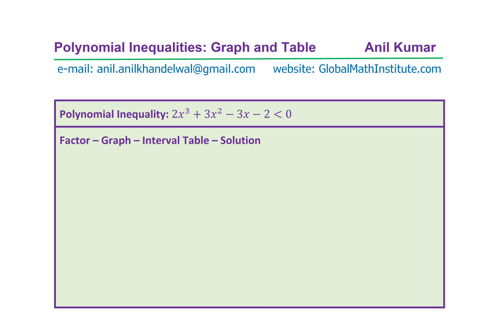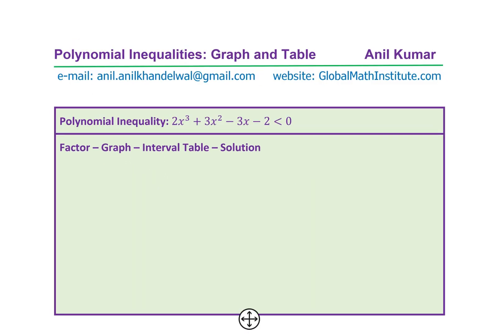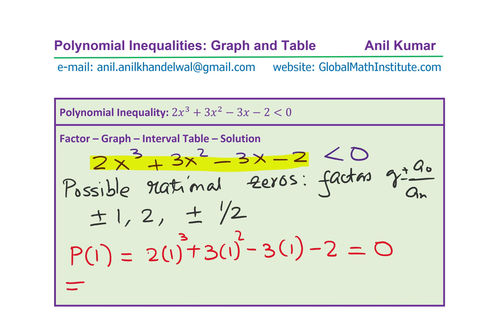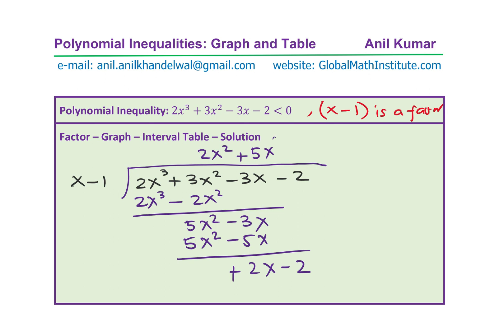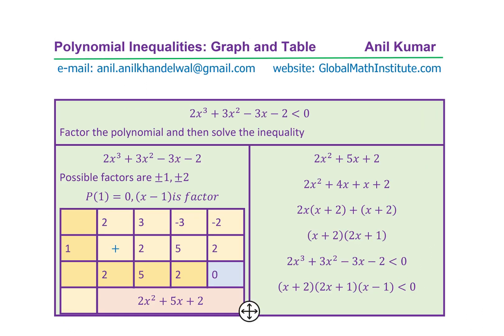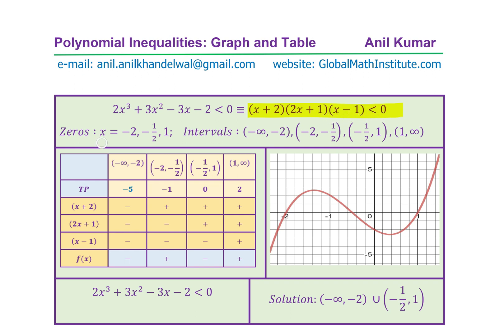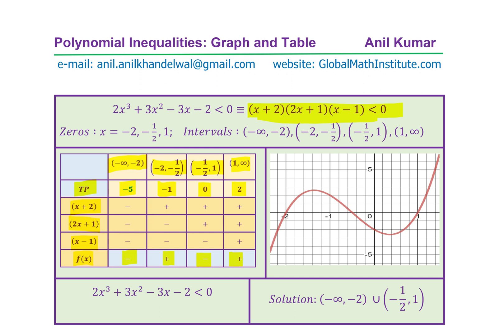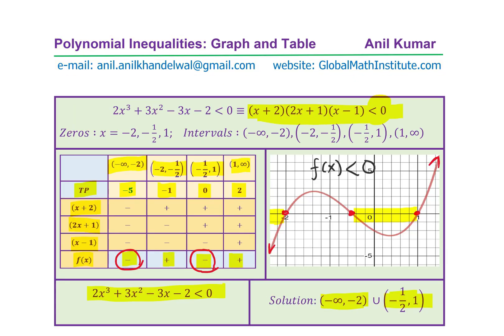Polynomial Inequalities Concept Factor Division Graph and Interval Method Anil Kumar GCSE IBSL